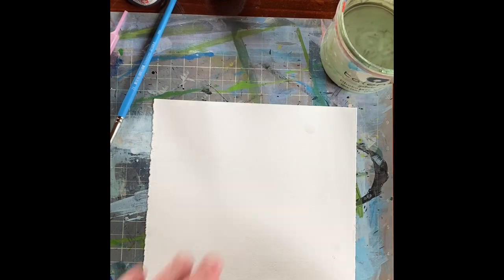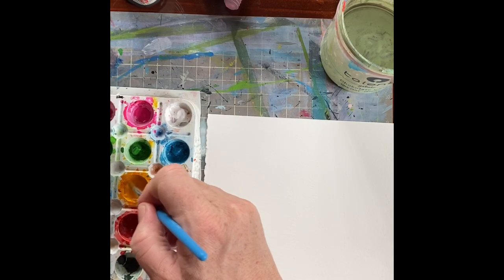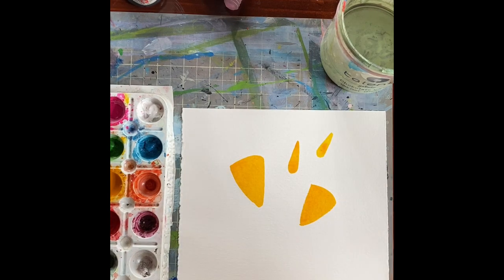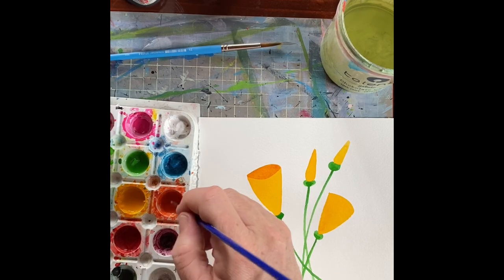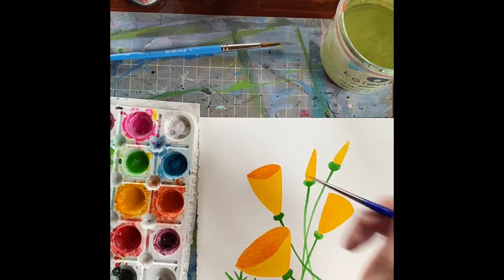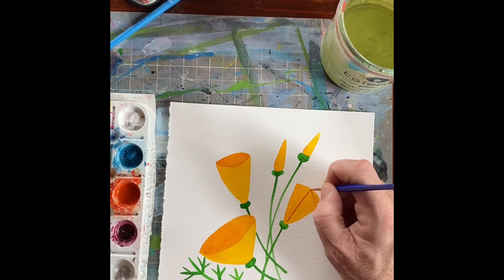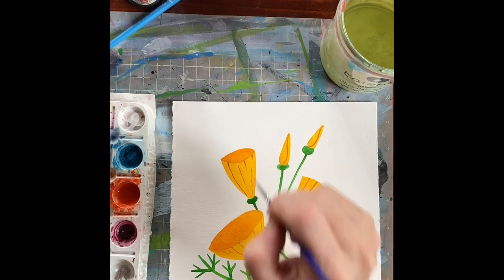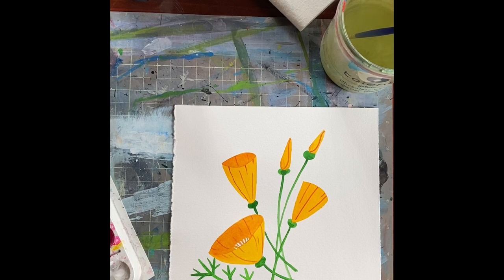How to Paint California Poppies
Annie Galvin of 3 Fish Studios gives you a step-by-step guide to painting beautiful California poppies with watercolors.